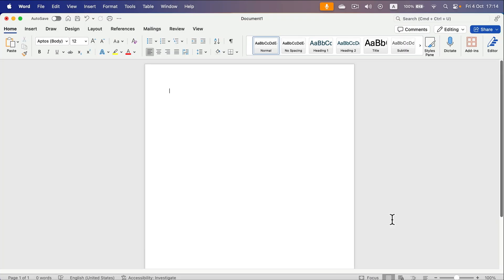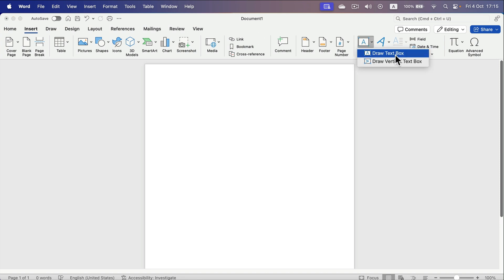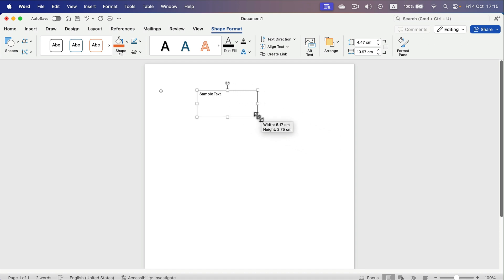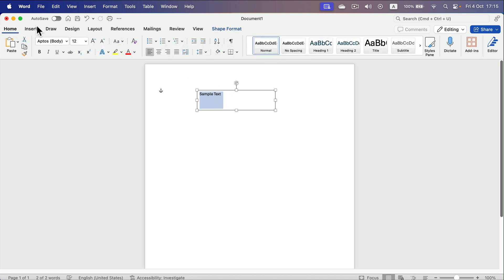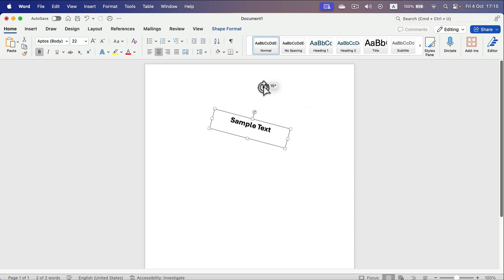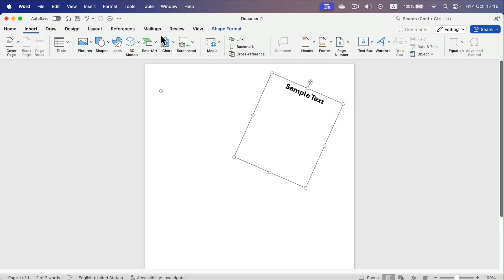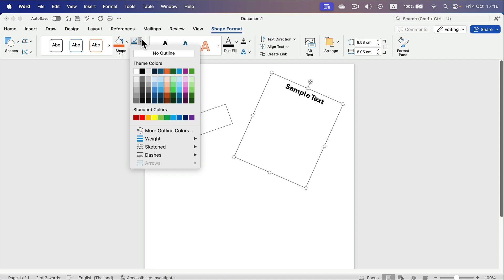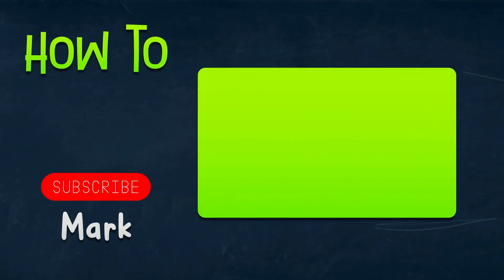How to Rotate Text Box in MS Word Short Tutorial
In this quick tutorial, you’ll learn how to rotate a text box in Microsoft Word! Discover how to easily adjust text orientation for eye-catching designs and layouts. I’ll guide you through rotating a text box by using the rotation handle, aligning text boxes, and creating unique visual elements in your Word documents. Perfect for presentations, flyers, and more.